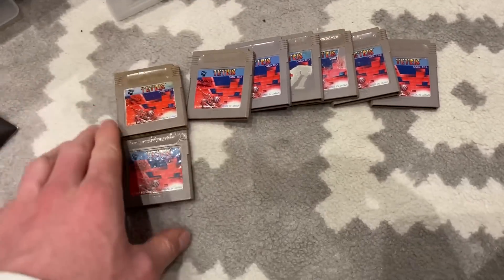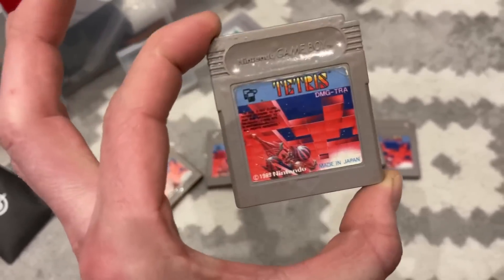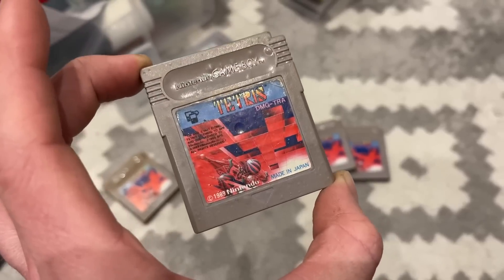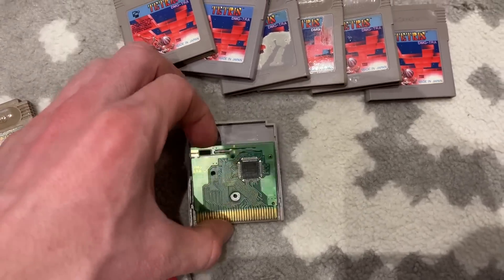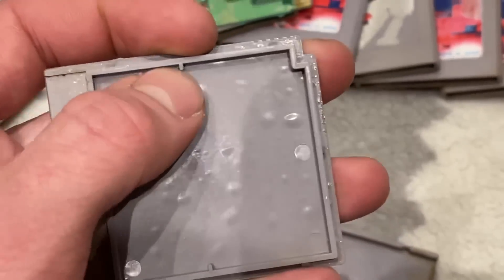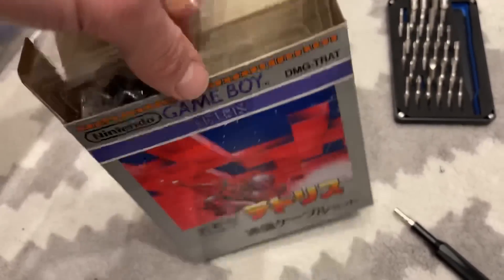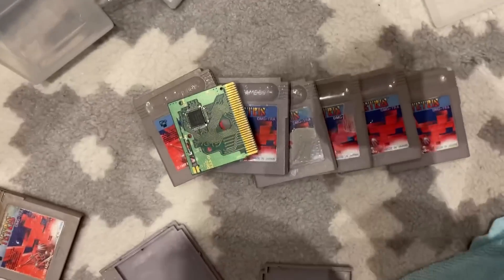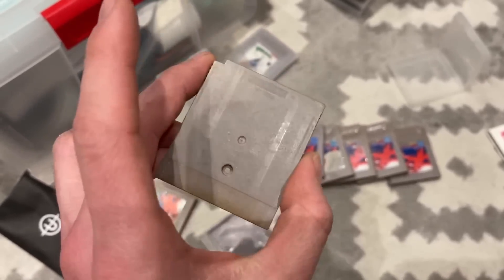Update on the destroyed GameBoy games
Any thoughts?